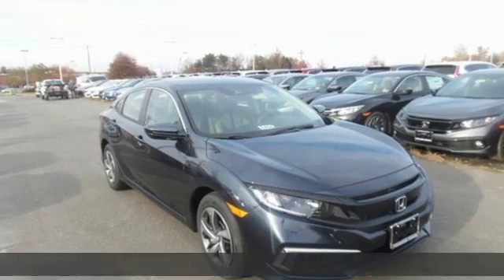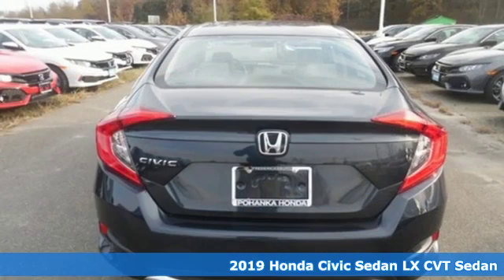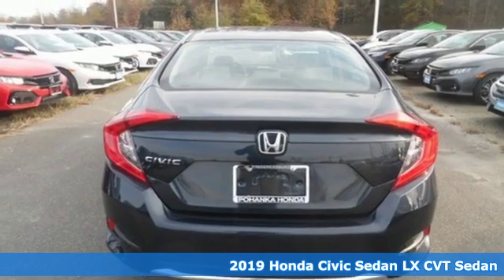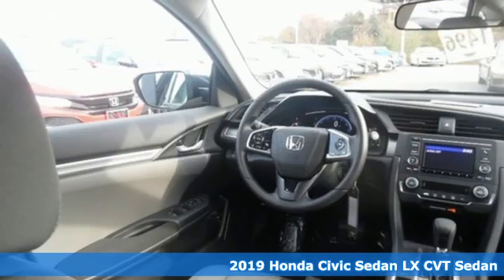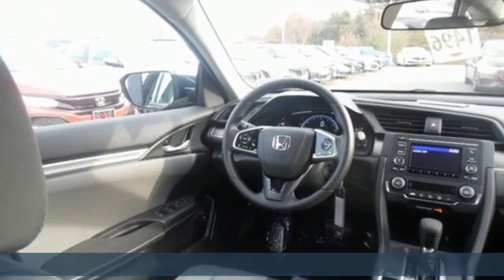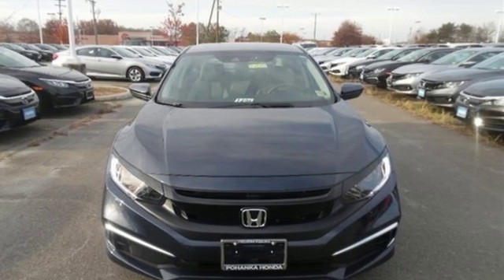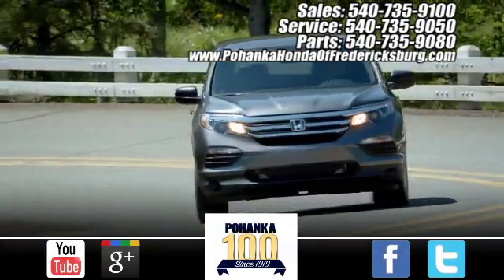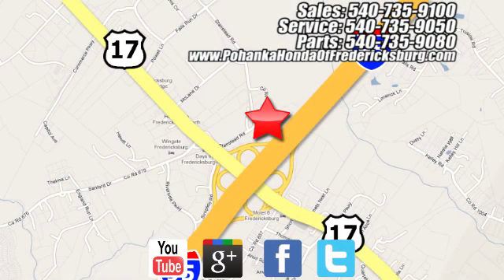New 2019 Honda Civic Fredericksburg VA Richmond, VA FKE022696 - SOLD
Year: 2019
Make: Honda
Model: Civic
Trim: LX
Engine: 2.0L I4 DOHC 16V i-VTEC
Transmission: CVT
Color: Blue
Interior: gray
Stock #: FKE022696
VIN: 19XFC2F62KE022696
Cosmic Blue Metallic 2019 Honda Civic LX FWD CVT 2.0L I4 DOHC 16V i-VTEC gray Cloth.brbrRecent Arrival! 30/38 City/Highway MPGbrbrbrAll prices exclude taxes, title, license, and dealer processing fee of $799.00. Published price subject to change without notice to correct errors or omissions or in the event of inventory fluctuations. All features not on all vehicles. Vehicles shown are for illustration purposes only. MPG is based on 2017 EPA mileage ratings. Use for comparison purposes only. Your mileage will vary depending on driving conditions, how you drive and maintain your vehicle, battery-pack (hybrid only) and other factors.

Address:
60 South Gateway Drive